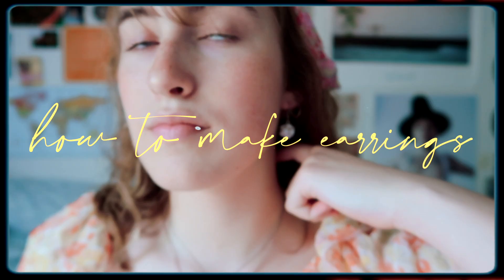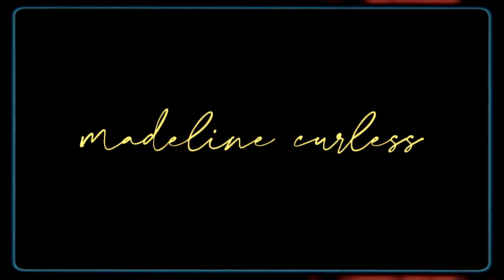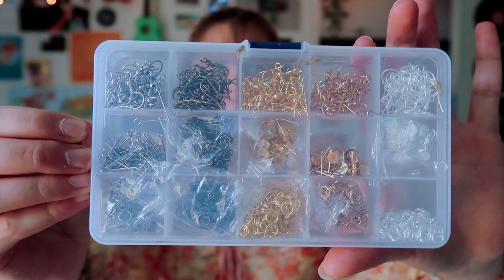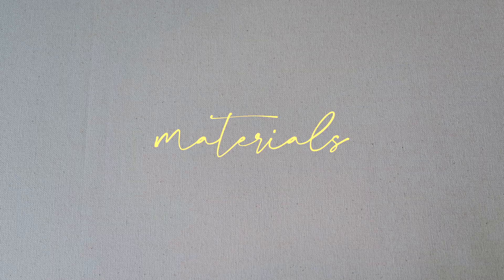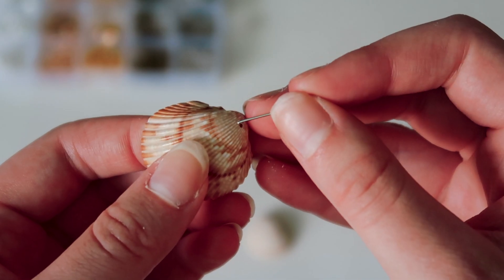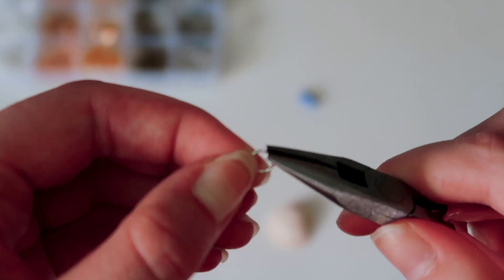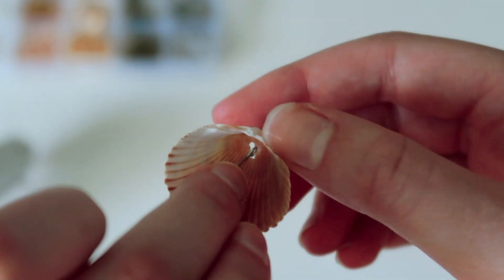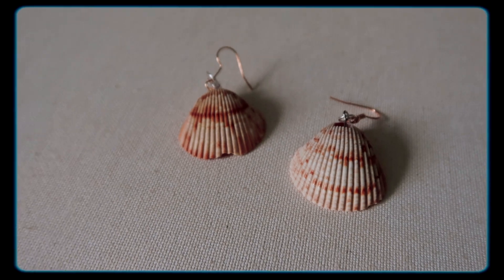HOW I MAKE MY EARRINGS- SUPER EASY, CHEAP, AND CUTE!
what's crackin guys welcome back to another video! I hope you try this out and if you do be sure to DM me and show me your results earrings, id love to see them! :) *the first two pairs of earrings shown i did not make! they would be easy to recreate though!*

amazon link to the earring kit

GEAR:
canon T5i
bestshoot unidirectional condenser microphone
age: 17
bday: february 12

-maddie